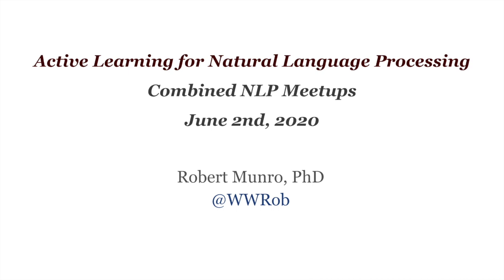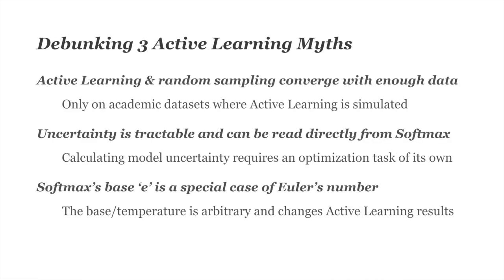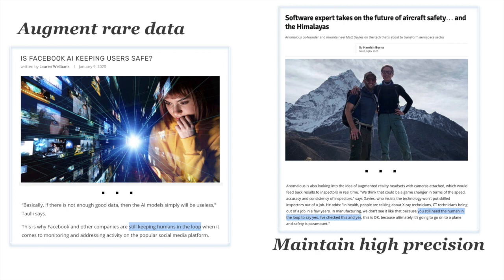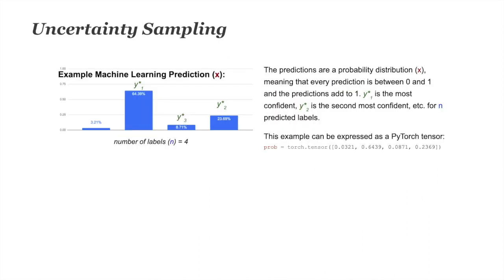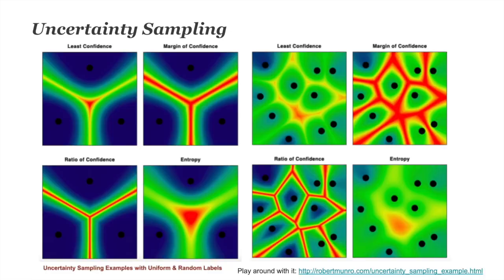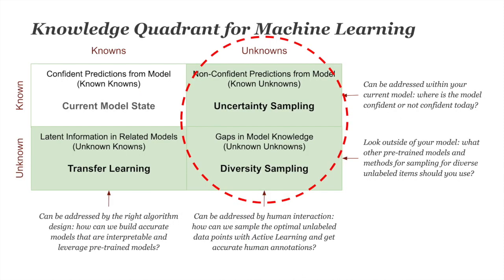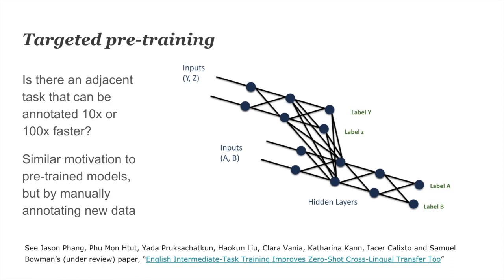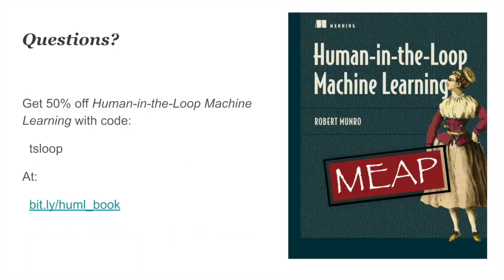Active Learning for NLP, with Robert Munro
Robert Munro presented on Active Learning for NLP to a multi-meetup online program on June 2, 2020, organized and moderated by the Hungarian NLP meetup.